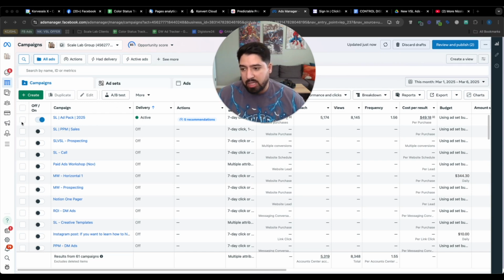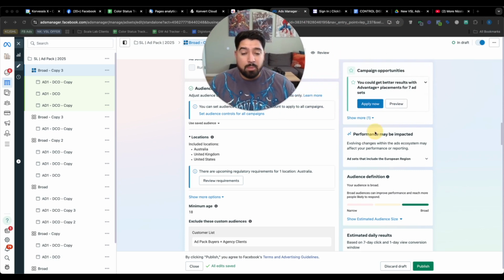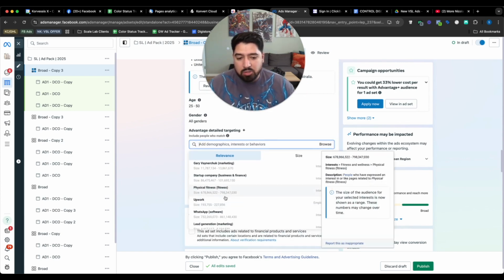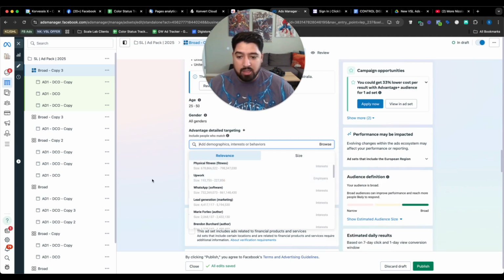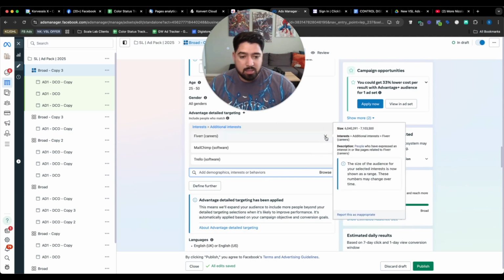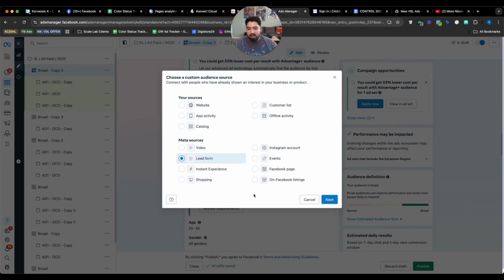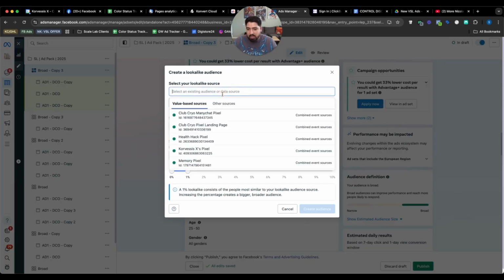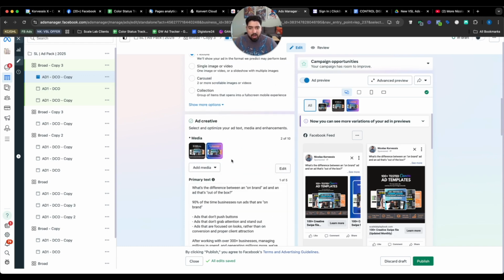Best Facebook Ads Targeting Strategy (Attract Buyers)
Join the community and get feedback, guidance and access to more resources

Get winning ad templates and direct feedback on your marketing campaigns